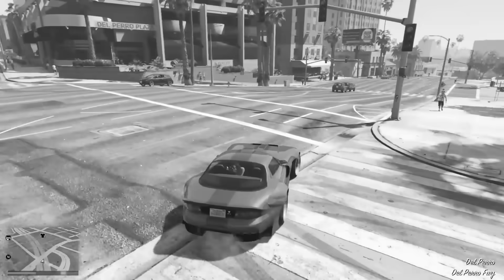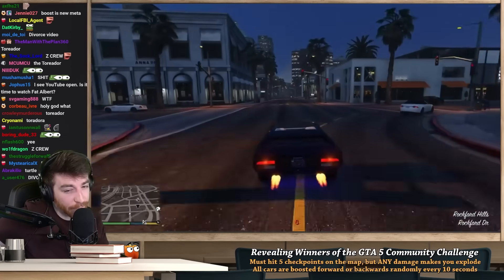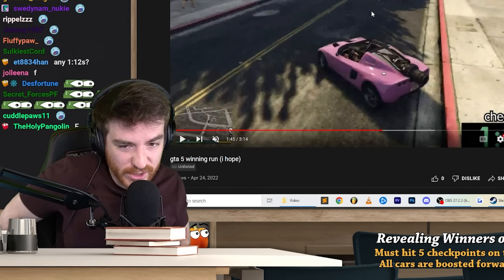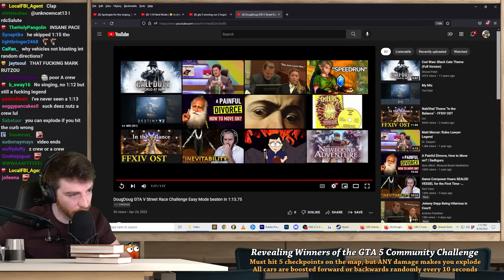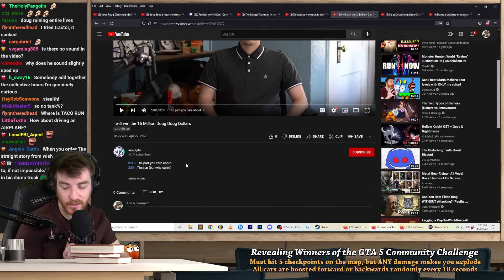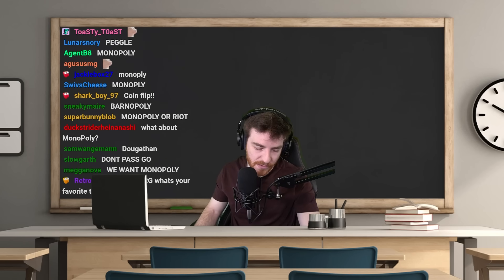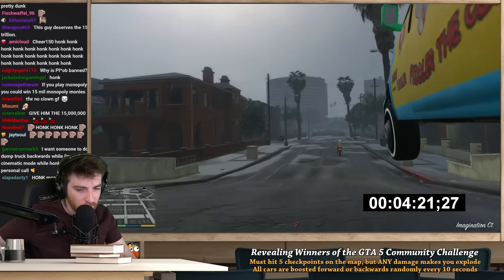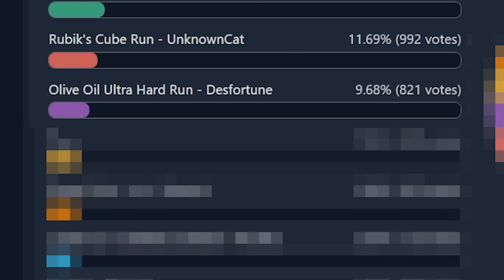I made the hardest GTA 5 mod, then challenged my viewers to beat it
My viewers tried to beat my absurd GTA 5 mod.

About DougDoug:
Doug is a sentient bell pepper who was hired by the FBI to crack gaming challenges and also talk about things with food